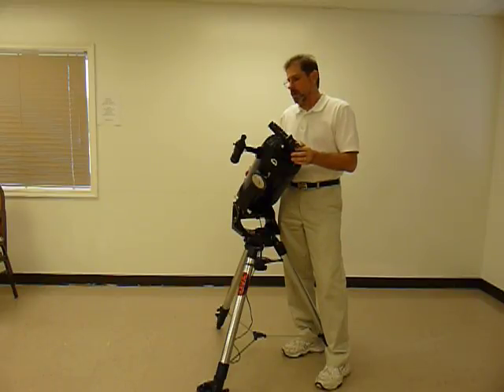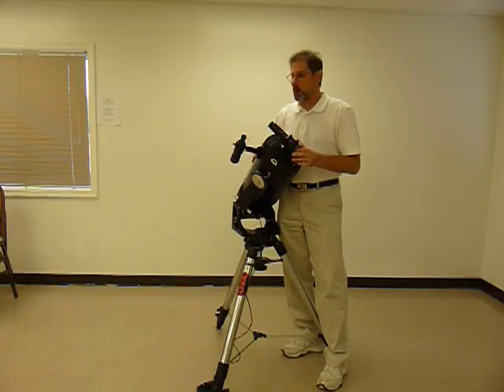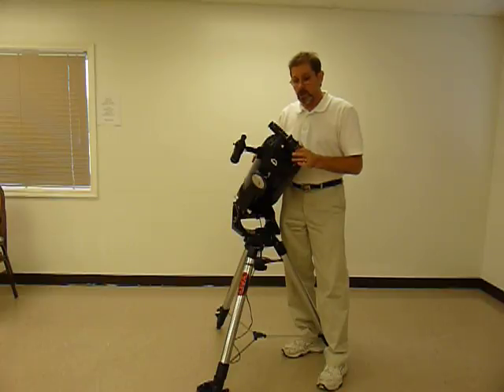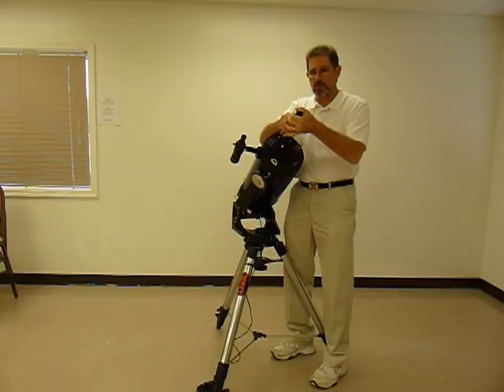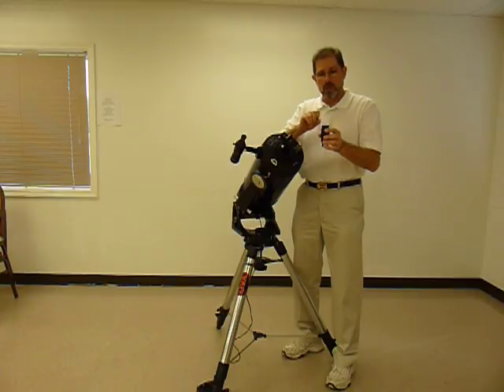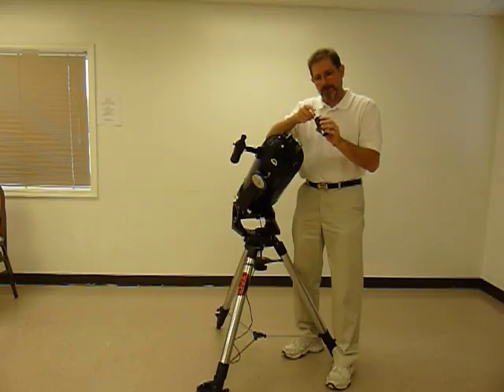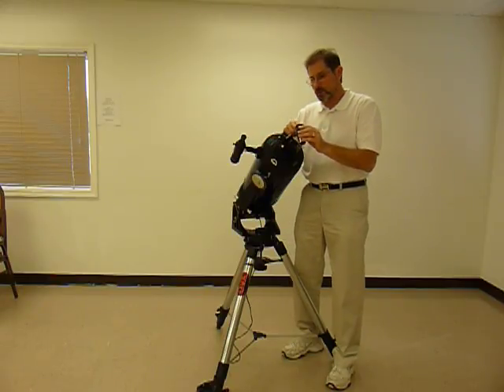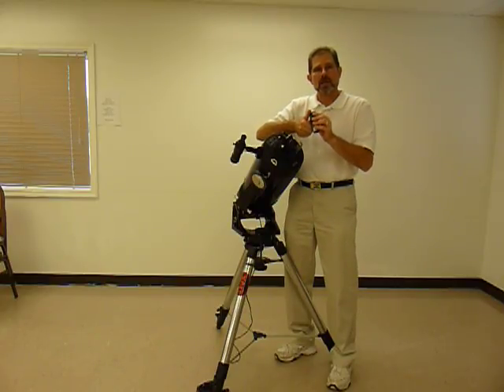Dew Shield & Optics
Explains the use and attachment of dew shield and optics